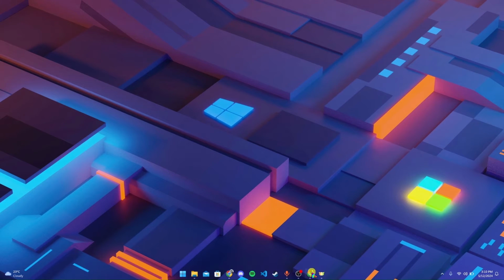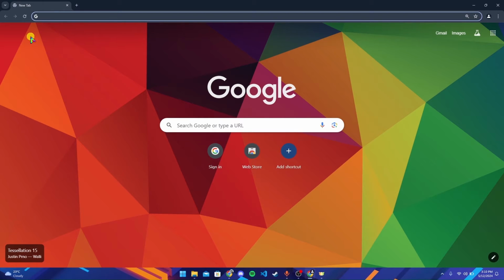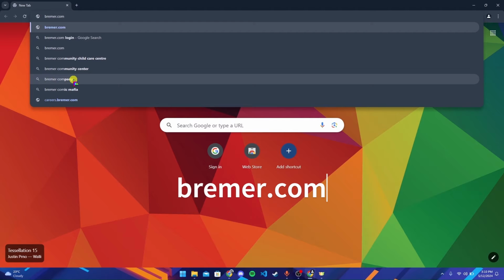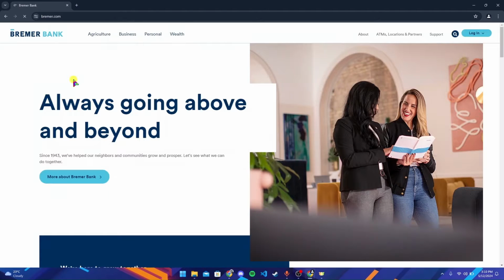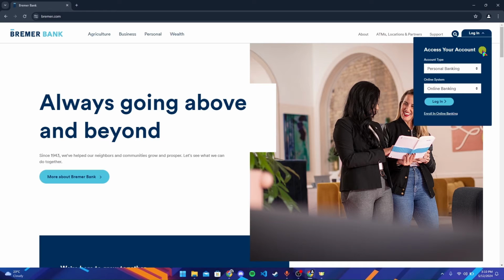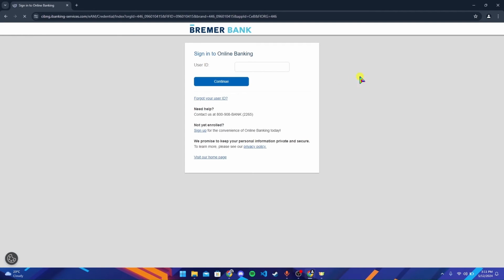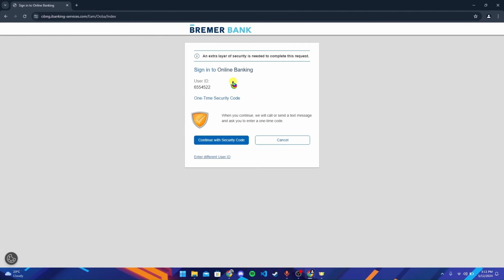How to Login Bremer Bank Account Online 2024?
Welcome to our guide on accessing your Bremer Bank account online with ease. Whether you're a long-time customer or new to the Bremer family, this tutorial will walk you through the simple steps to log in securely from the comfort of your own device. From navigating to the Bremer Bank login page to entering your credentials securely, we'll cover it all. Encountering any issues? Don't worry, we'll provide troubleshooting tips to help you overcome common login hurdles.
Once logged in, we'll explore the various features and tools available within your Bremer Bank account, empowering you to manage your finances conveniently. Let's simplify your online banking experience together!